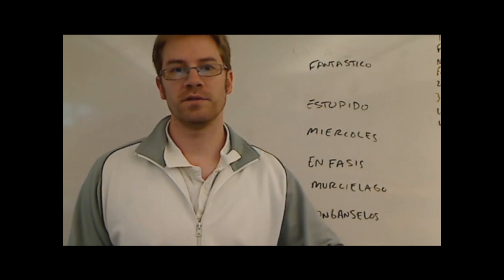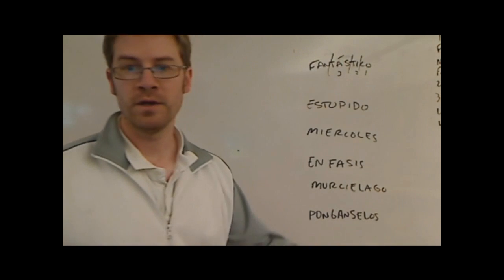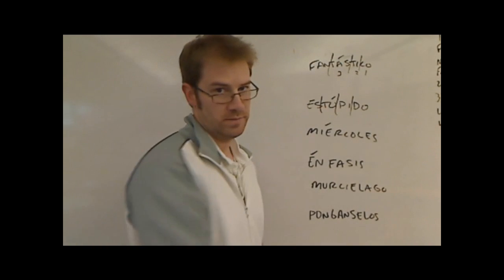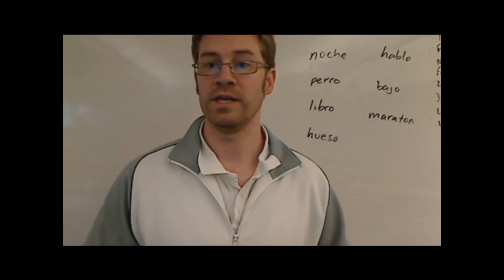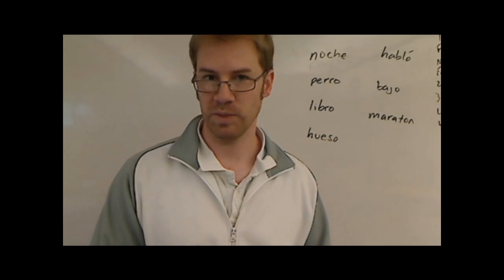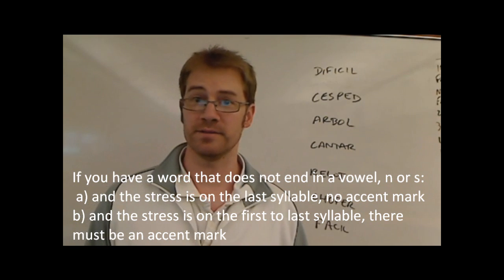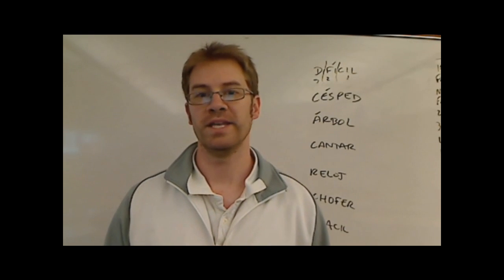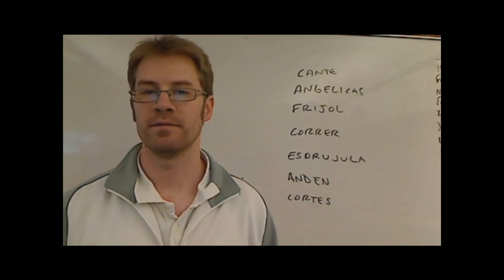Spanish Accent Marks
I will explain a few rules on how to know when to use accent marks in Spanish. I recommend you jot down the rules somewhere because just watching this once you will probably forget them. I do give you a quick chance to practice at the end. Let me know if you need further assistance.

There have been some comments about how the accent mark on miércoles is over the E. I know, I just wrote it quickly. Thanks for pointing it out :)
Also, I've had a few people comment about the word "chofer" in Spanish. Depending on where you speak Spanish, it can be pronounced chofer (with the stress falling on the e) or chófer (with the stress falling on the o).